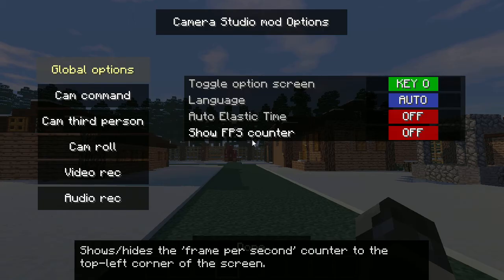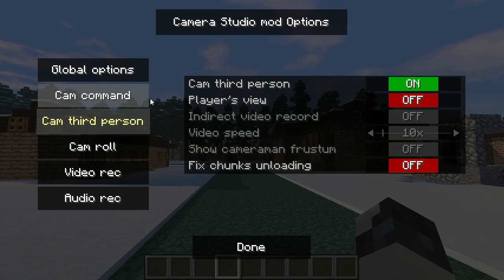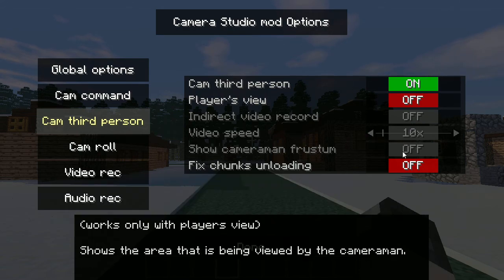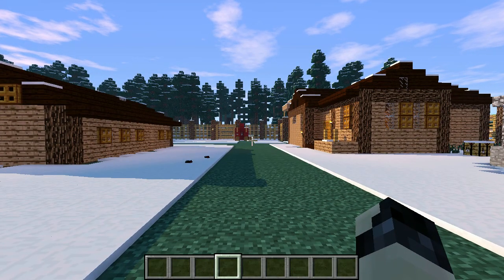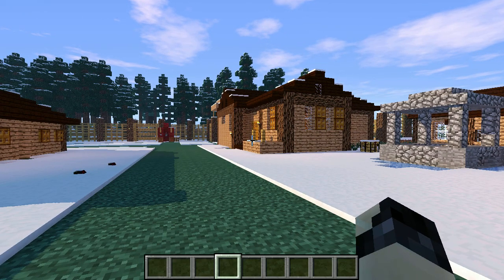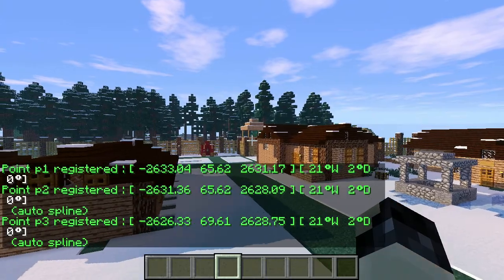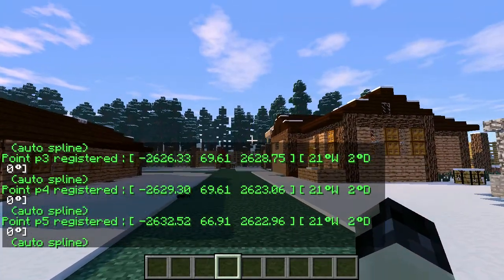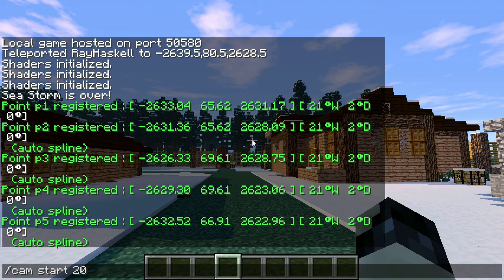How to be Camera and Actor at the Same Time! - Minecraft Machinima Tutorial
How to be Camera and Actor at the Same Time!

Minecraft Machinima Tutorial!

Thanks!

Also, just for your information, here are my technic modpacks that I use that come with the tools for creating a Machinima!
Shader: SuperLite